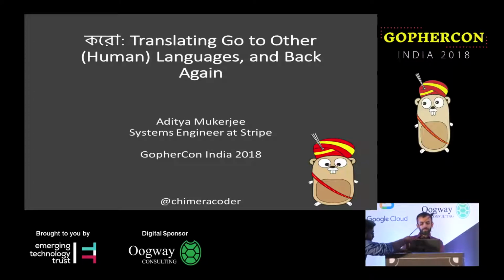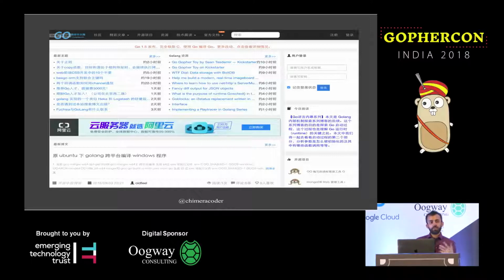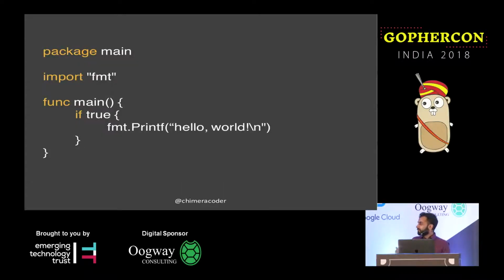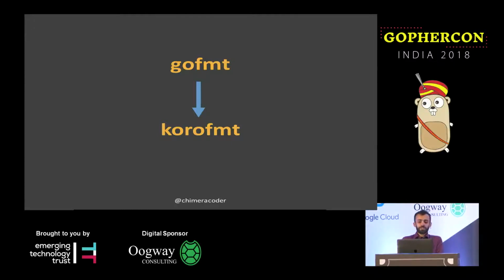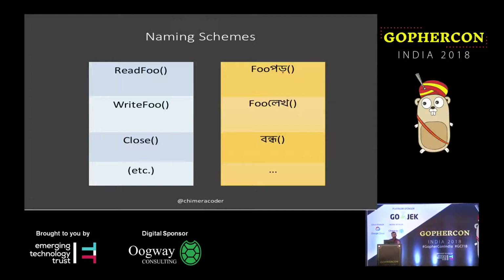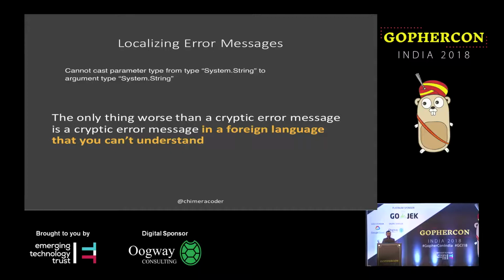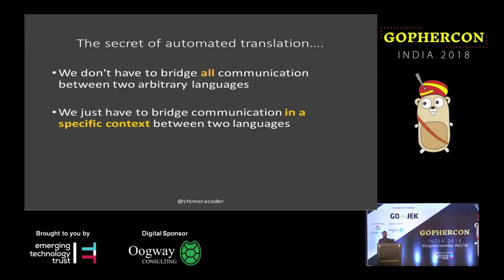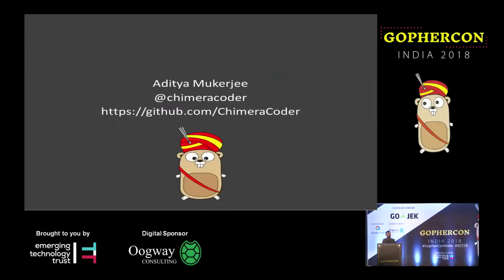Day 1 Aditya Mukharjee on Translating Go to Other (Human) Languages, and Back Again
Translating Go to Other (Human) Languages, and Back Again